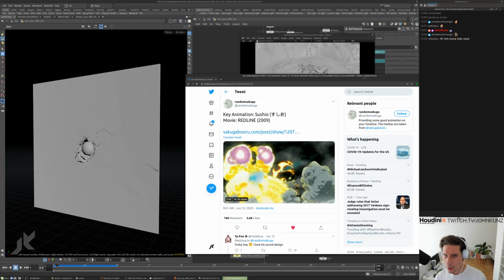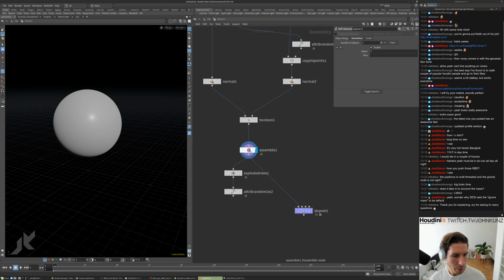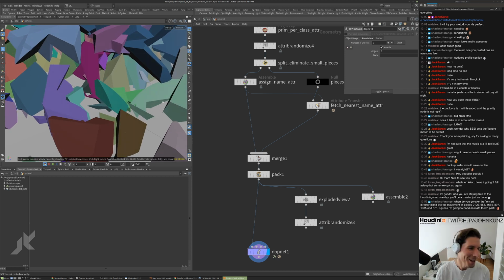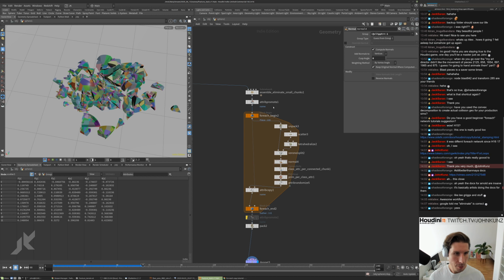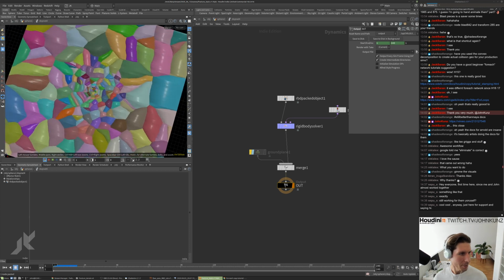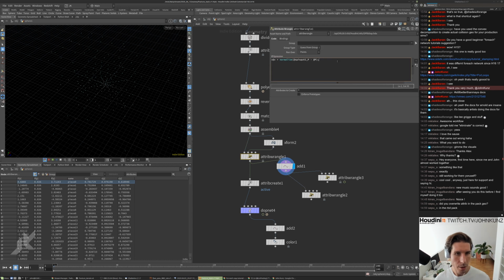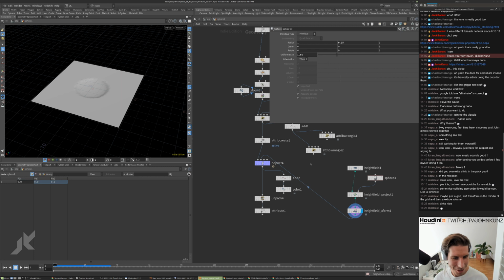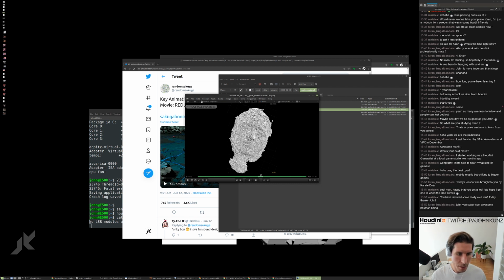More Destruction [Stream 2020 06 13]